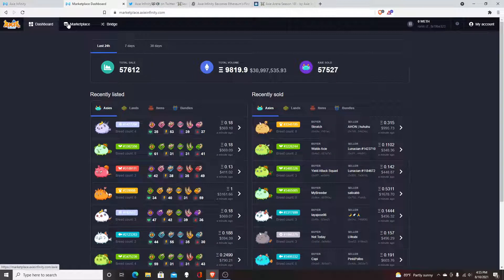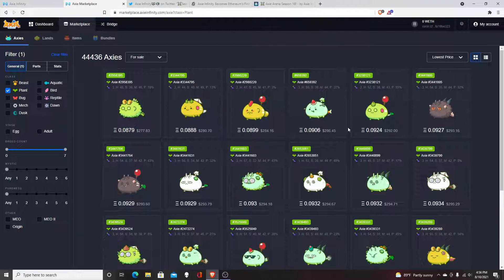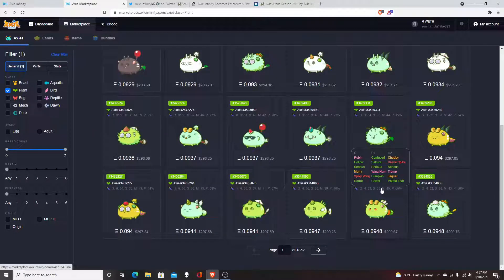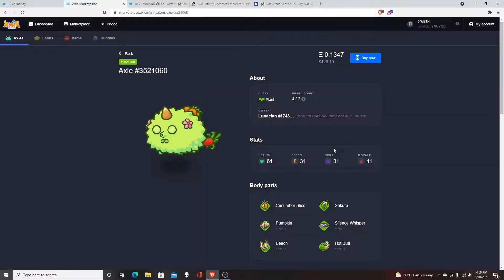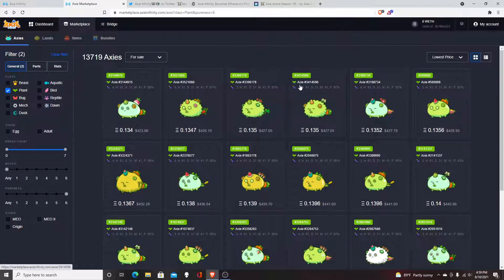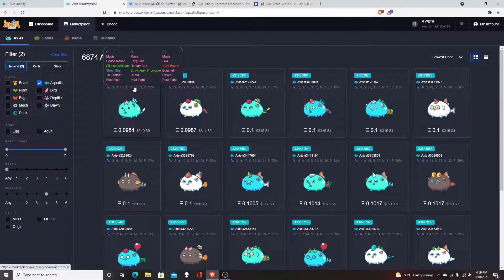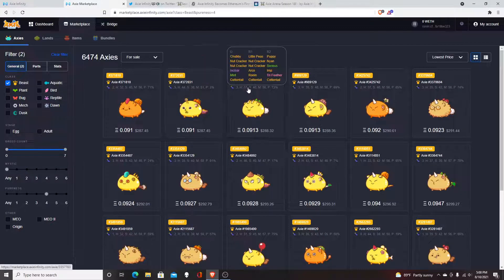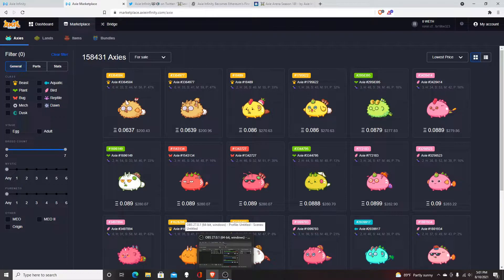How to Start Axie Infinity